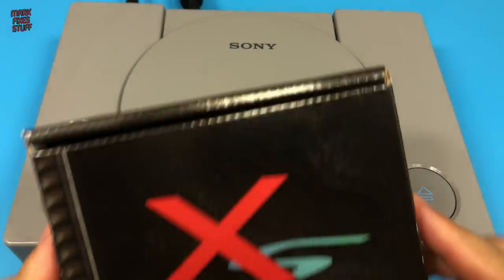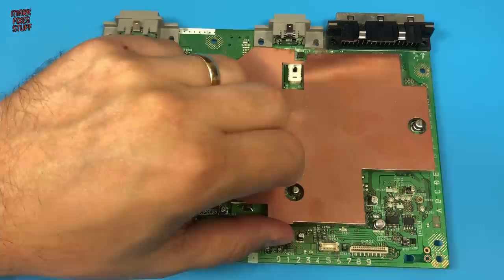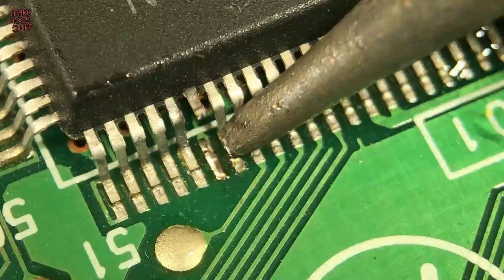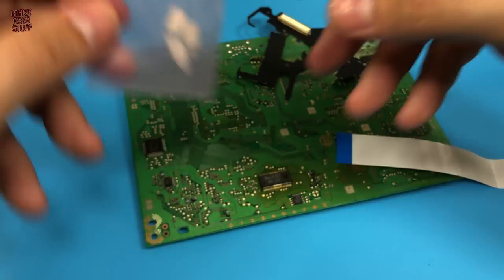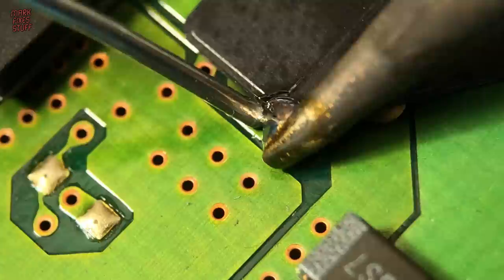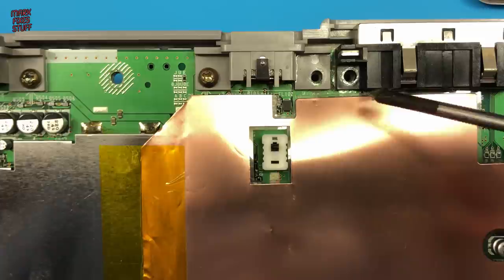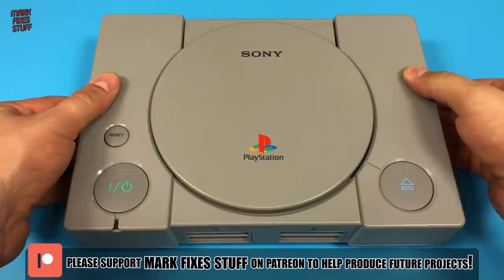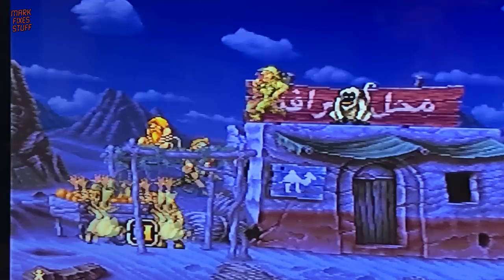XStation - Installing the Playstation ODE SD Card Solution - Step by Step - SCPH5552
Join me as we install the XStation in the Sony Playstation original model. Xstation is an ODE (optical disc emulator) which allows you to launch games in image / ISO format directly from the SD card.

We also explore why some games have a rainbow sheen when launched on the console!!!

Some of the main features of the XStation are:
- Full compatibility with the PlayStation 1 library, all regions
- Multi-disc support and easy swapping
- Return to the Loader by holding the reset button for 1 second
- Micro SD cards of any size are supported
- ExFAT and FAT32 support
- Simple drag and drop card setup
- Supports .iso, ccd/img, cue/bin (single and multiple)
- Integrated PSNee, for automatic region-free operation
- Automatic 50/60Hz switching
- Loading times are a little faster than an original drive in good condition.
- Easy firmware updates by simply dragging and dropping an update file to your microSD card.

🤞 💔 PLEASE HELP MARK FIXES STUFF SURVIVE 🆘 🏆

Due to "The Event" my livelihood vanished in a puff of magic smoke. If you can spare some change to help support the channel it is really appreciated; even the smallest pledge goes a long way in helping make more content and feed my cats (and children).

I hope you all find this entertaining and useful. Big shout out to patron Mean Machine Dean for supplying the console and XStation!